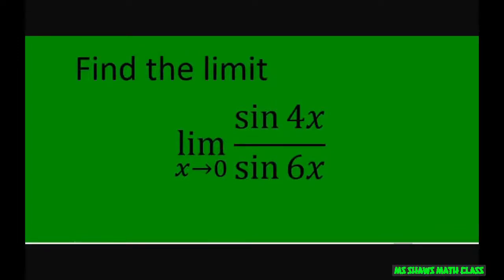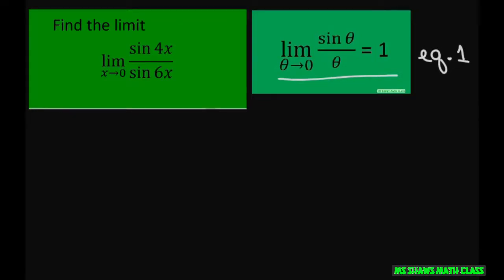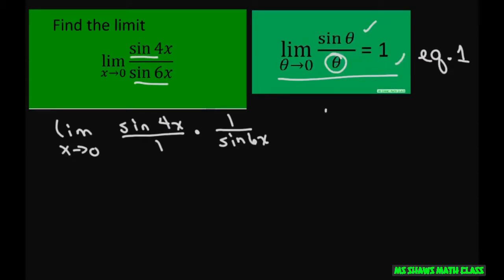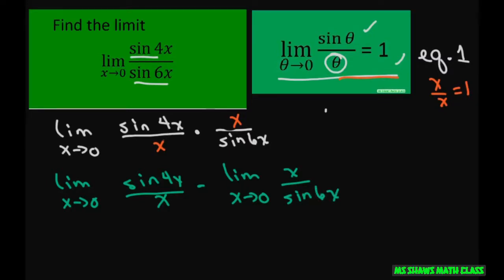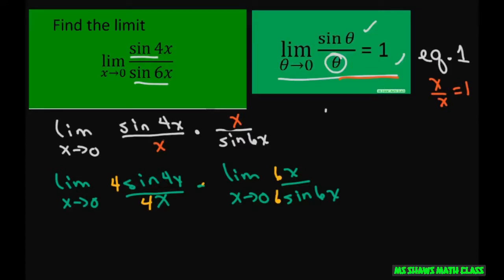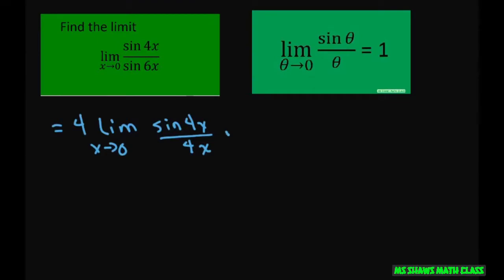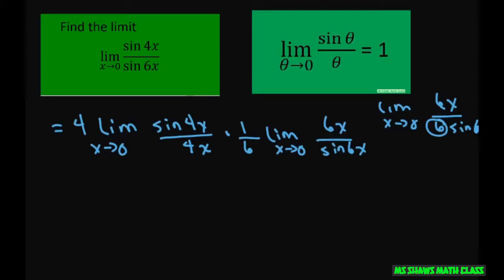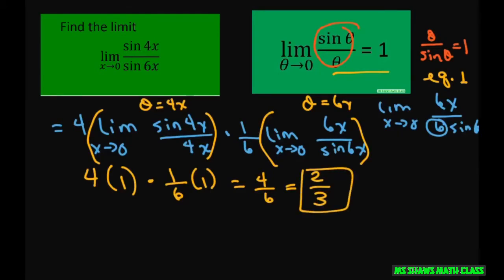Find the limit of sin 4x divided by sin of 6x as x approaches 0